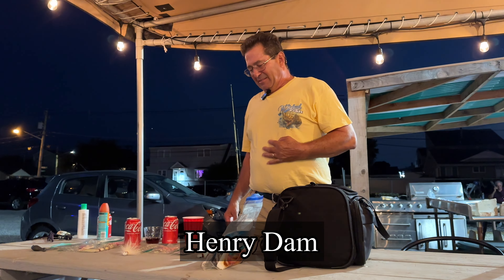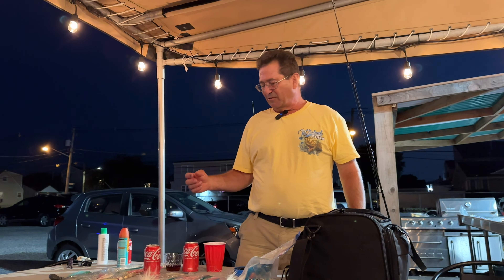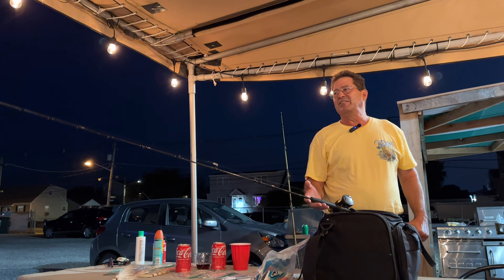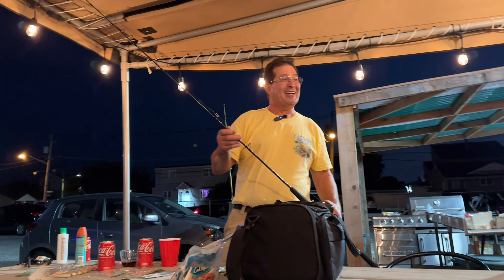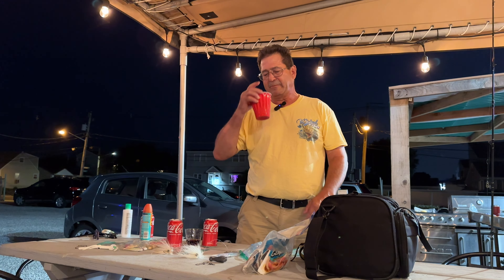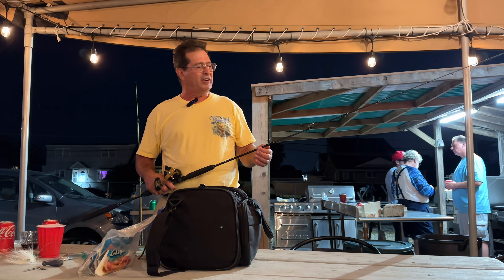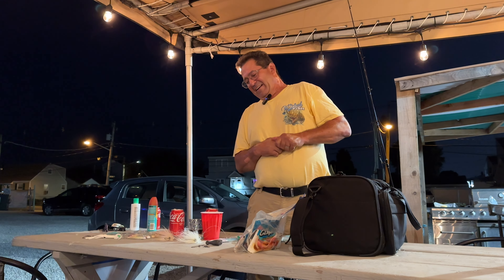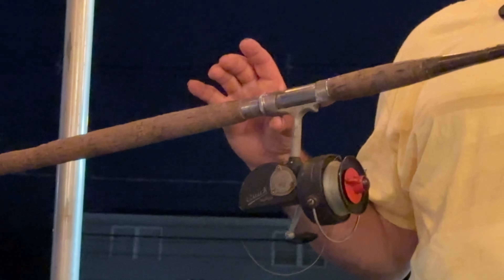Save money and use jigs that still catch keeper fluke by Henry Dam